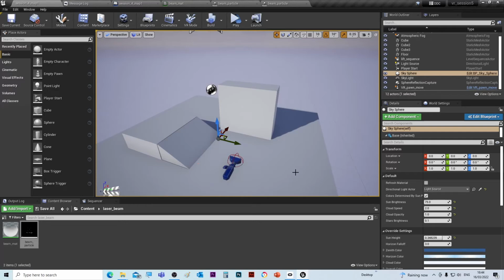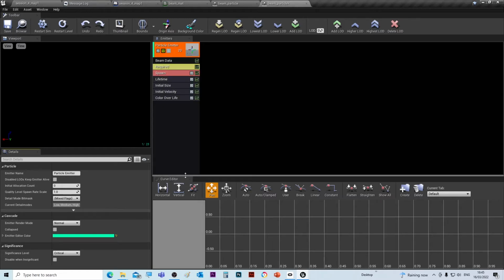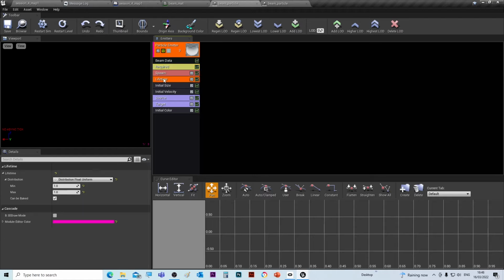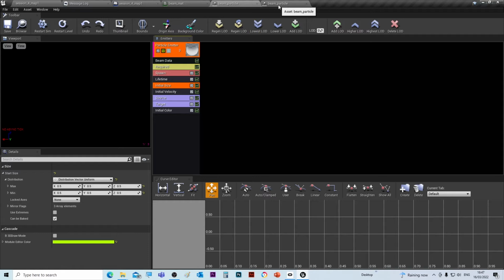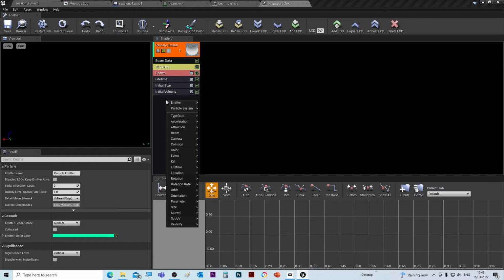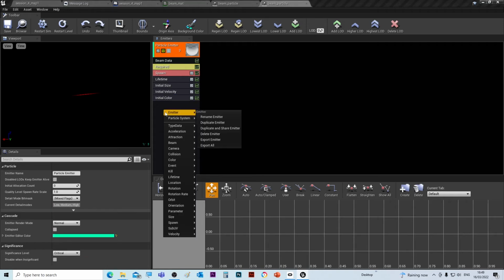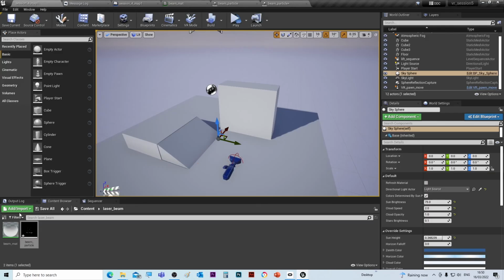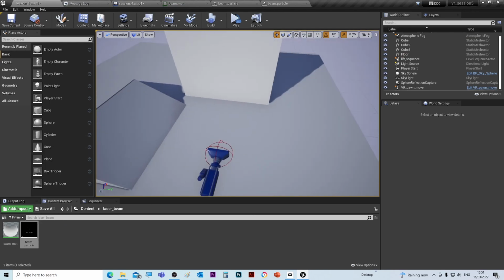make particle system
make particle system for beam emitter which will be used for VR laser pointer